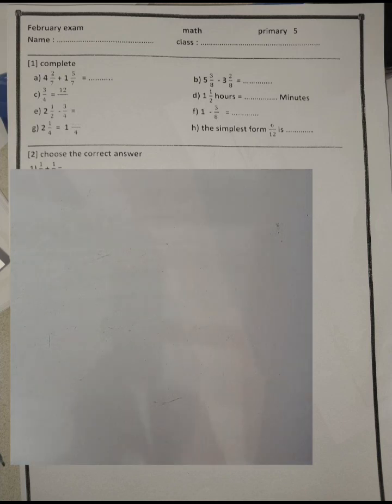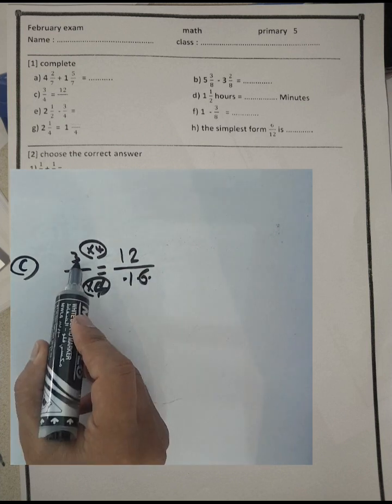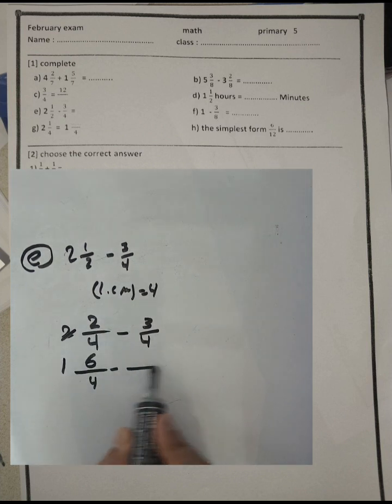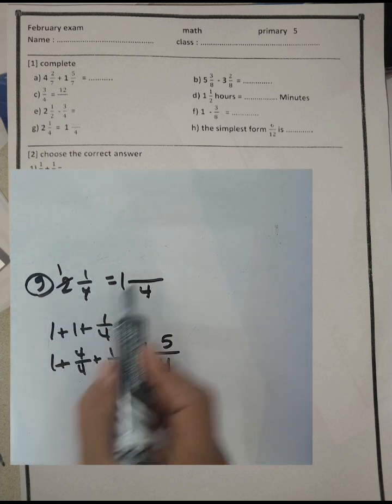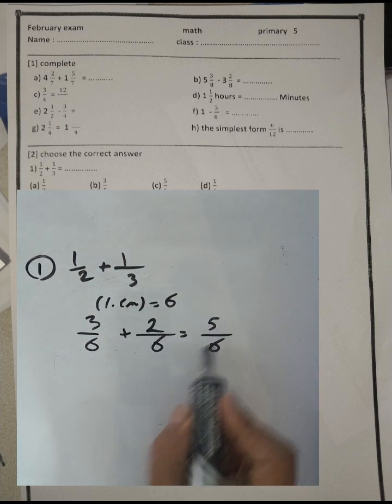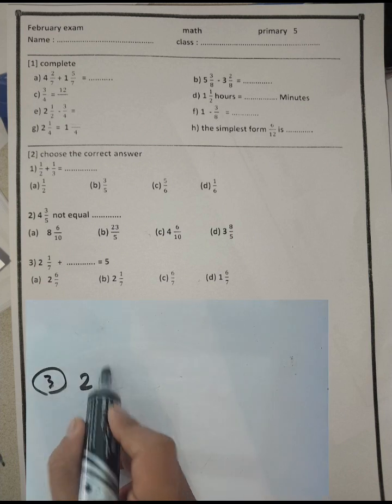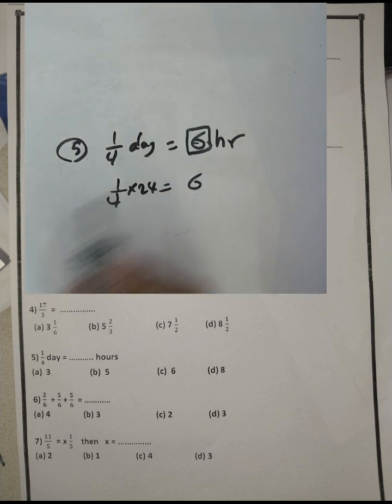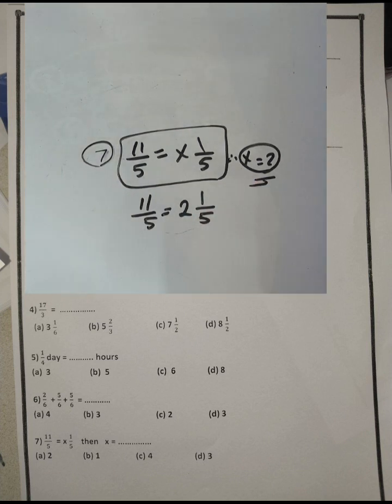ماث الصف الخامس الابتدائي الترم الثاني lمراجعه شهر فبراير ماث مراجعه ماث الخامس ابتدائي 22024TEST #